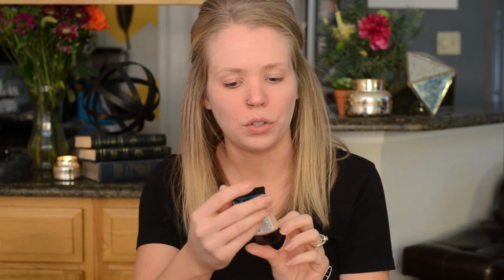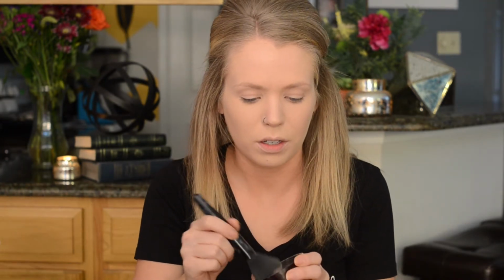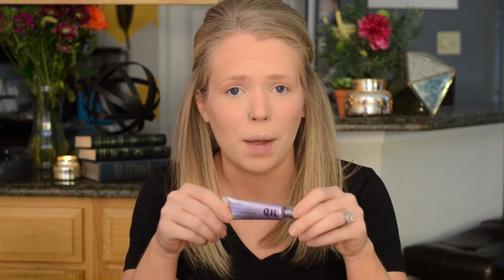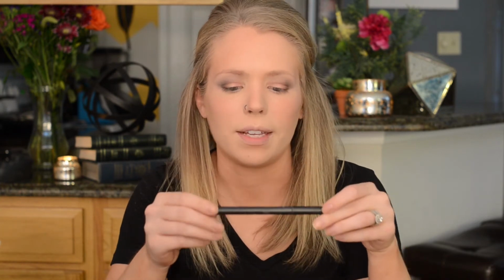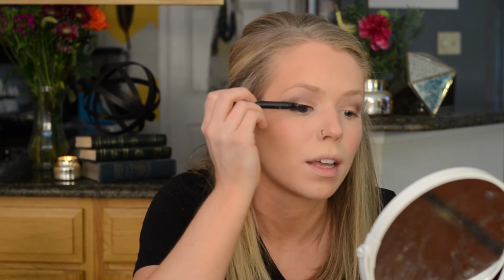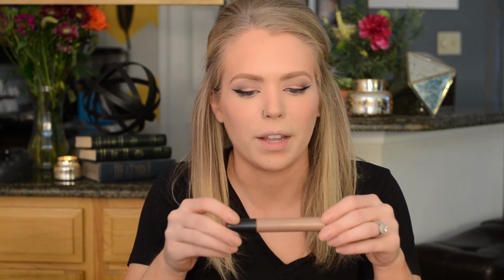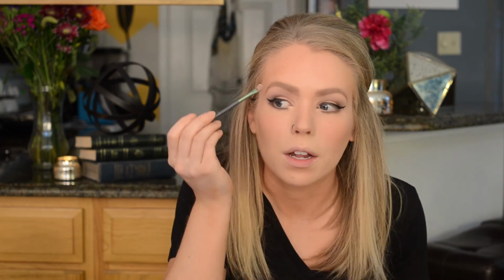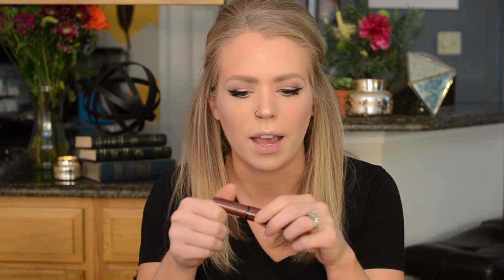Everyday Makeup Tutorial Using Mostly Drugstore Makeup!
Hey guys! I hope you enjoy watching my everyday makeup tutorial. Most of these products are drug store, so the look is very affordable!

Here is the link to the eyebrow pencil from Maybelline!